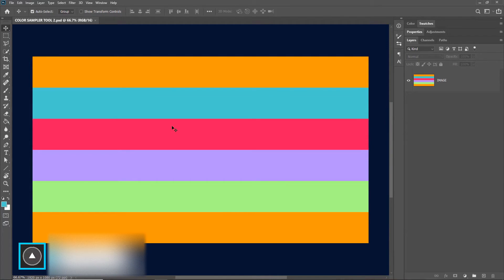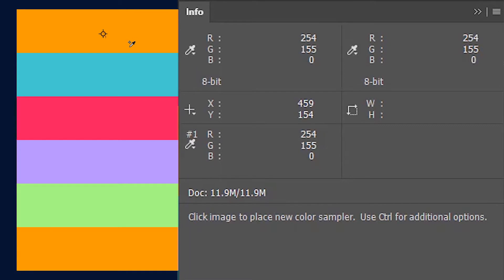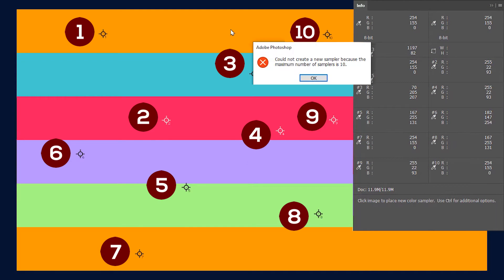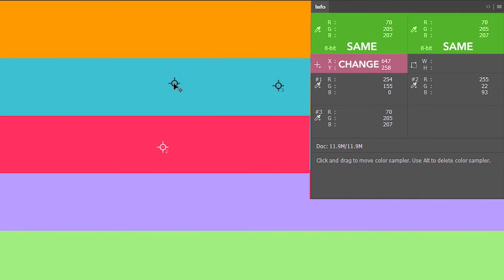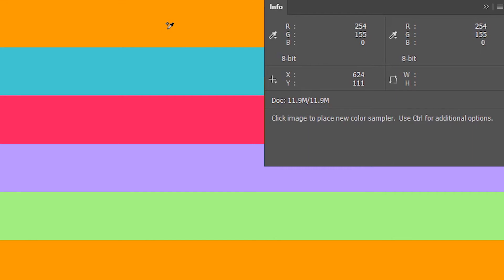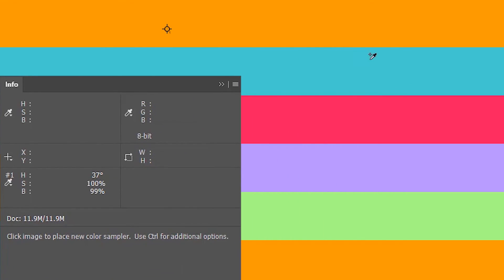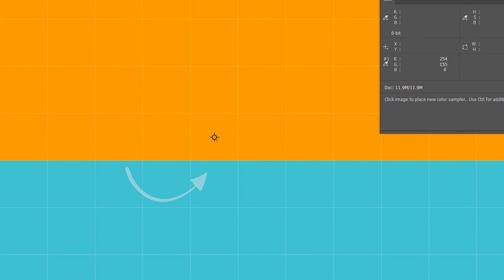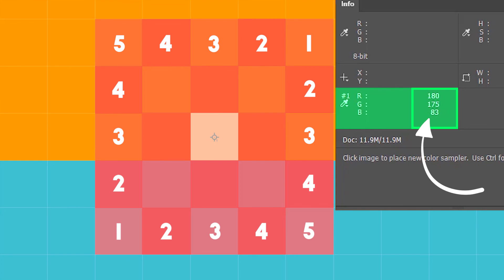✔ Color Sampler Tool | photoshop Tutorial | Artose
Let us learn about the Color Sampler Tool in this Photoshop Tutorial.
The Color Sampler Tool lets you view the color values in specific parts of an image. The Color Sampler Tool has options that let you sample colors on the basis of sample size. Although this tool is much overlooked it doesn't hurt to be aware of what the tool can do.

Timecodes
0:00 Welcome
0:04 Location and Shortcut
0:29 Info Tab
1:12 Max number of color samplers allowed
1:39 Move color Samplers
1:50 Realtime Values
2:34 Delete Color Samplers
3:00 Change Unit or Modes
4:18 Sample size